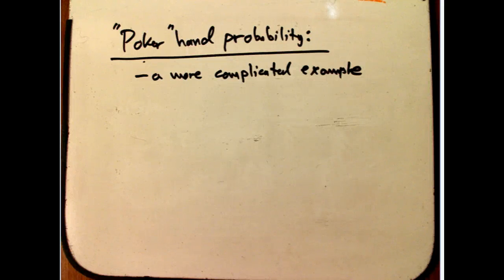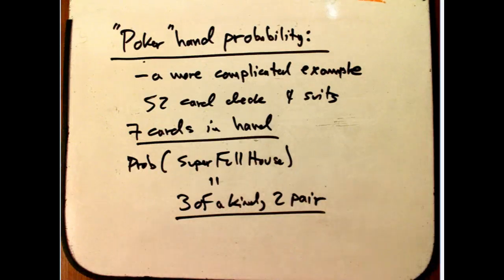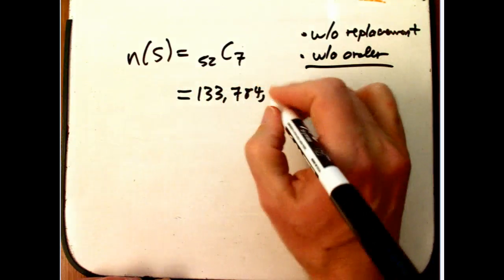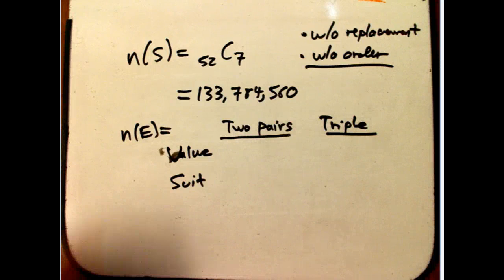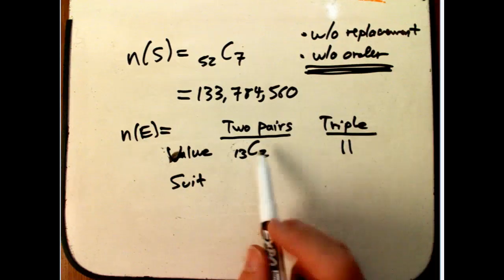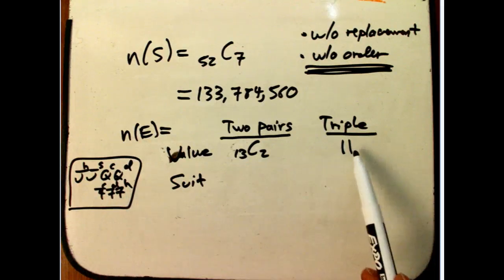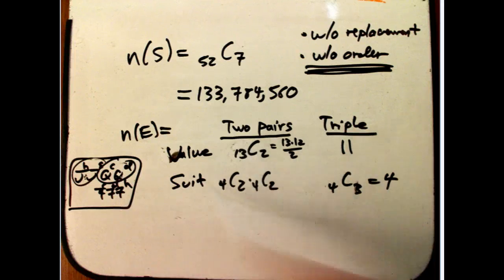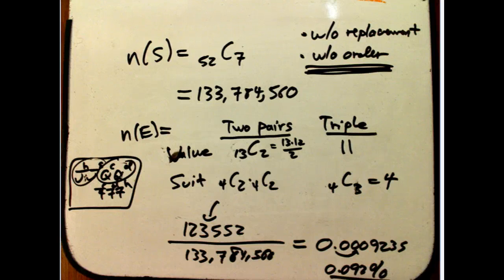"Poker" hand probability: seven-card example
Probability calculation for a variant of poker where you get dealt a seven-card hand and use all of the cards. Intended to clarify the probability issues for standard hands---not applicable to usual seven-card poker games!